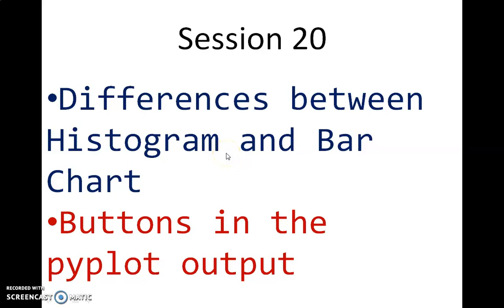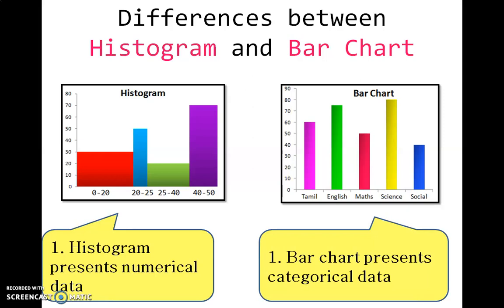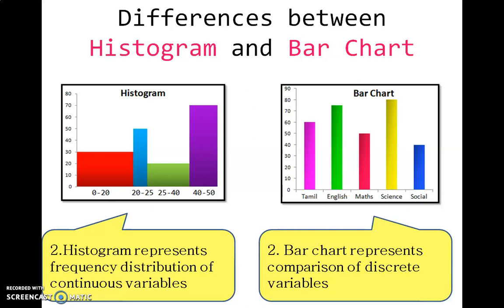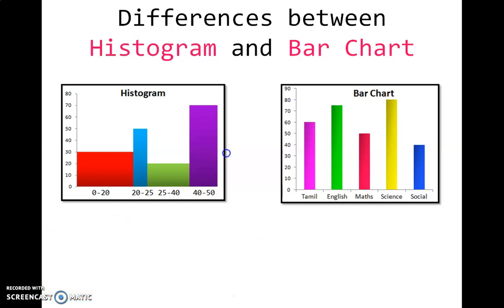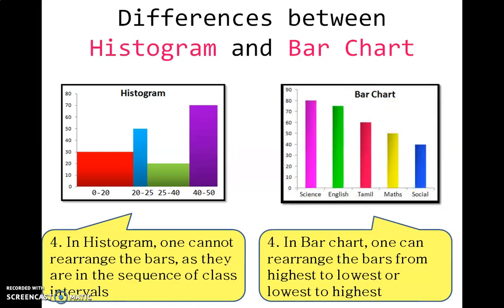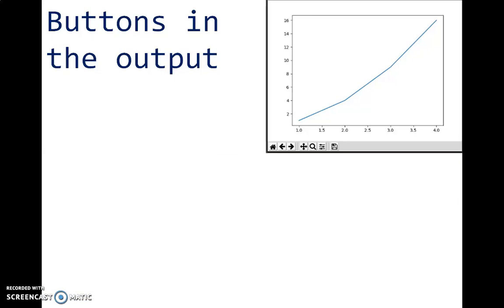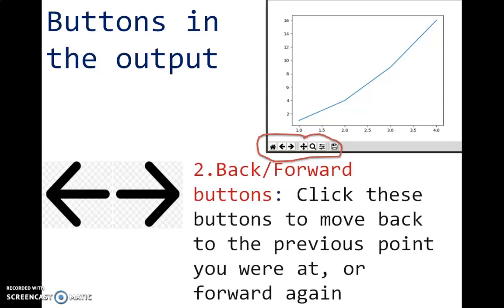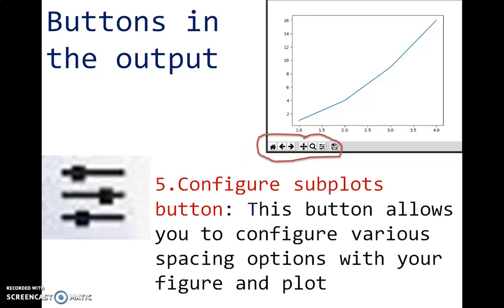Python Programming - Data Visualization - Difference between Histogram and Bar chart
Session 20 - Data Visualization - Difference between Histogram and Bar chart - Buttons in the pyplot output